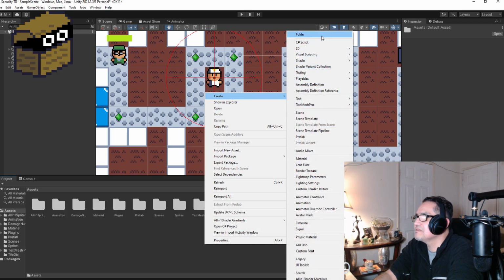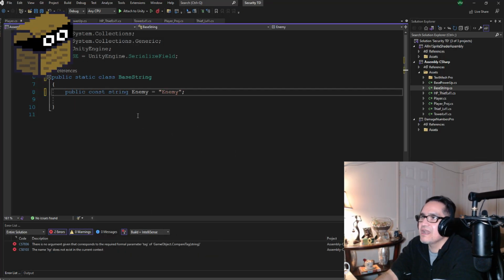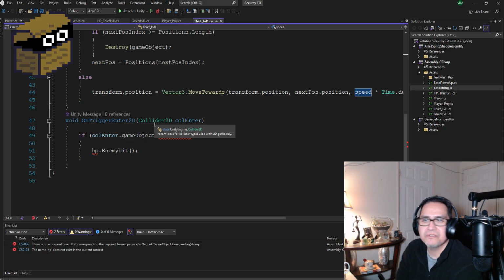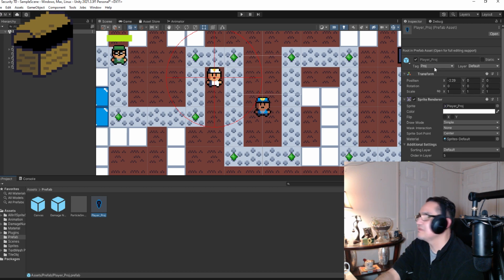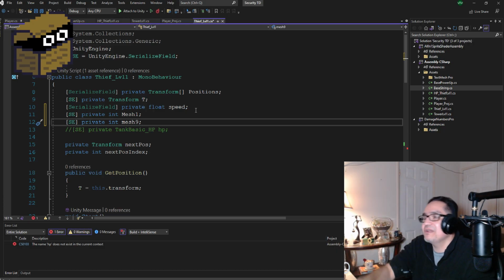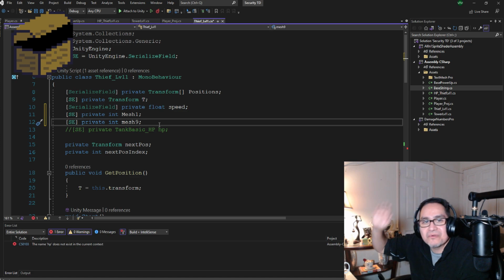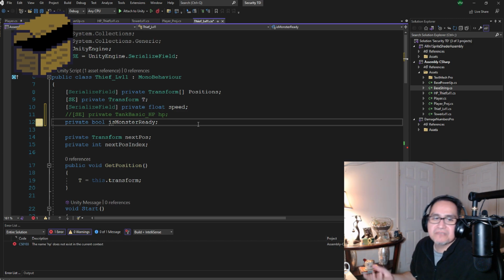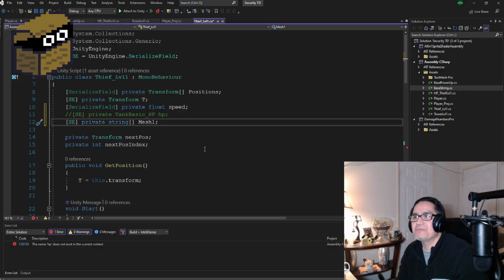How I Name Strings and Variable in Coding